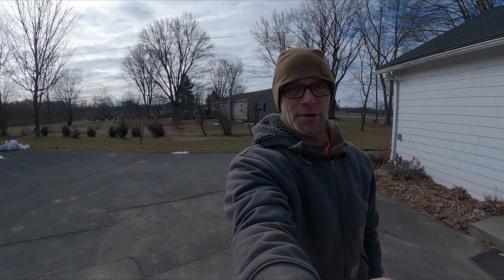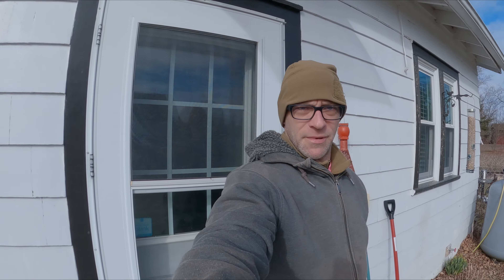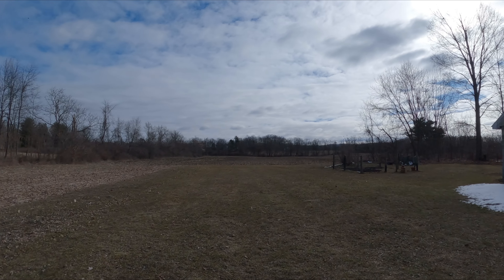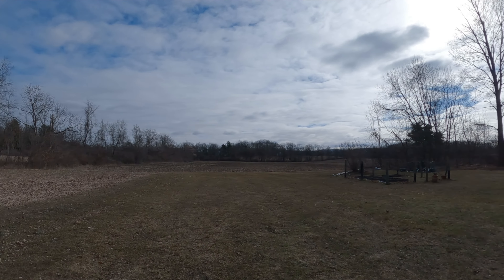Hero 10 Black with MAX settings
Super simple video with no edits to speak of. Is the Hero 10 really all you need? Some clips use the Max Lens Mod but do you NEED it?